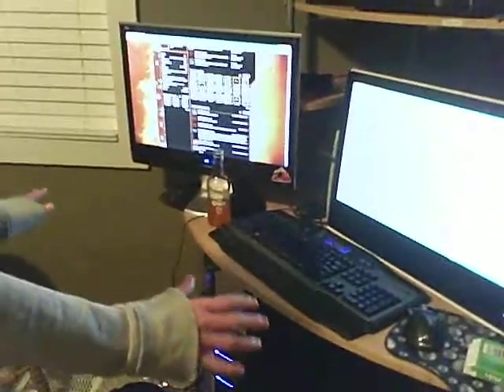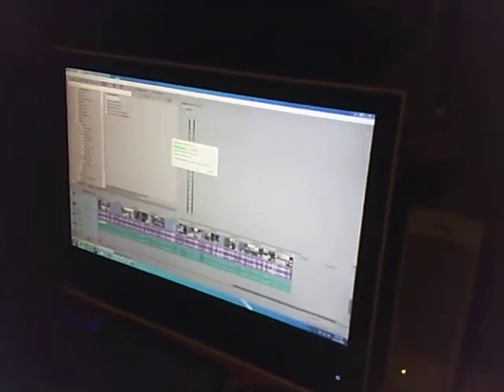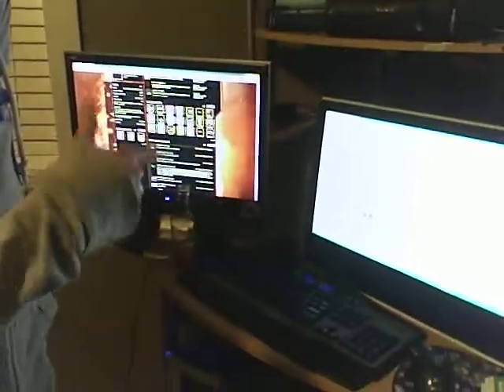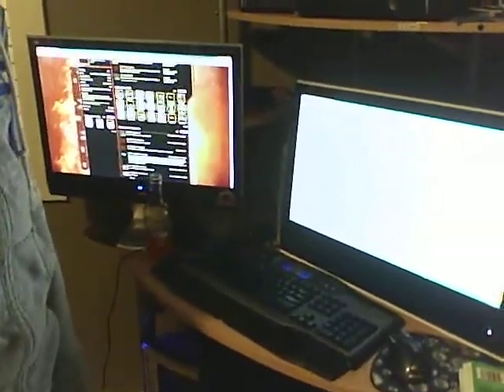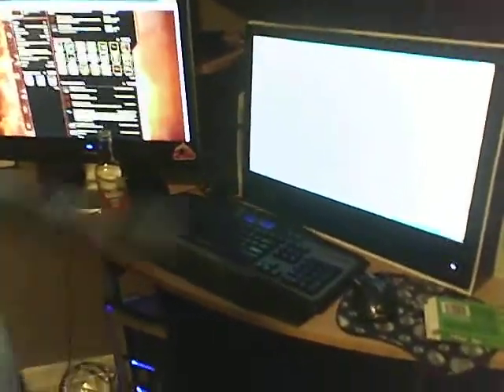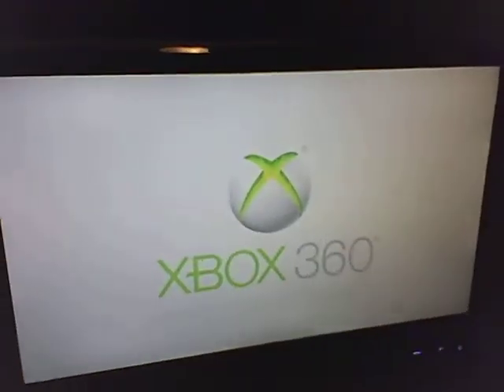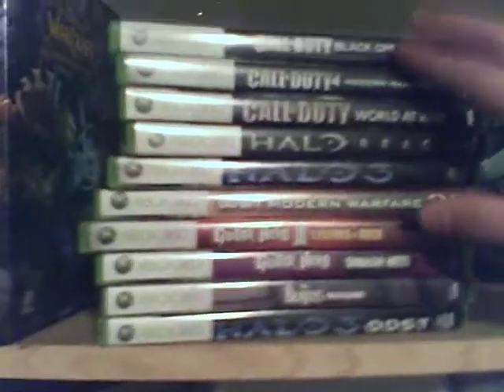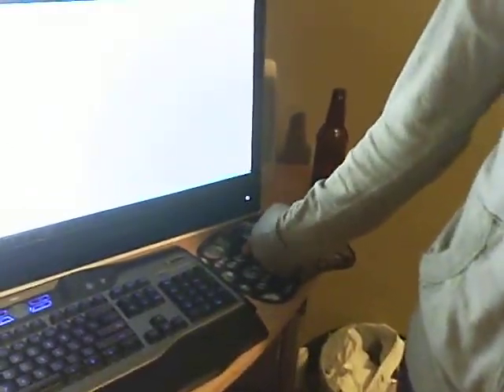Set up video + Gold retriever puppy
Finally got around to uploading my set up video. Sorry it took so long, been busy with other videos and school stuff. Hope you enjoyed!